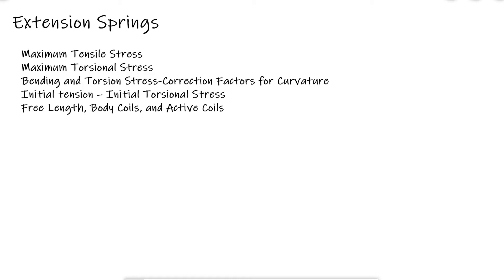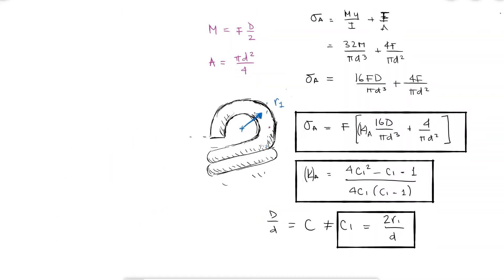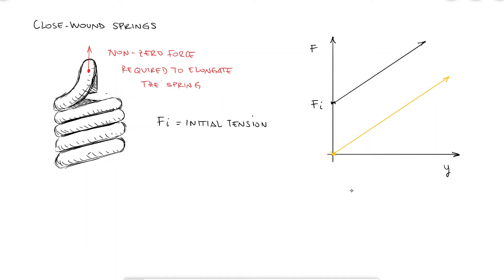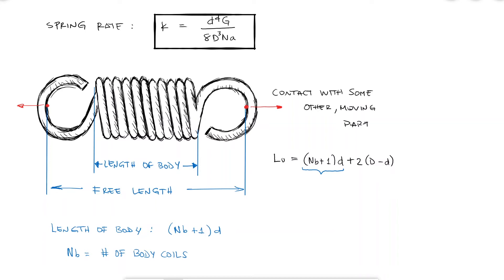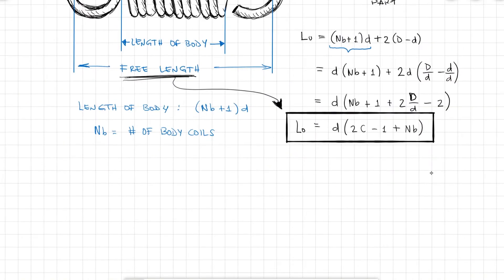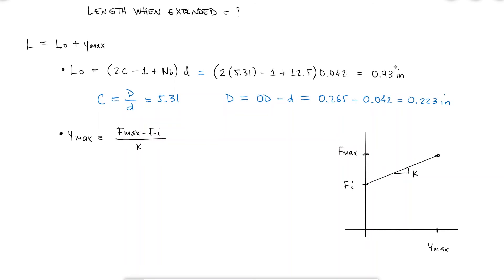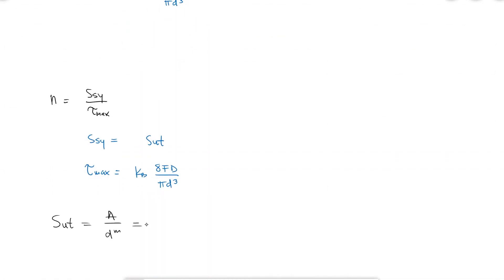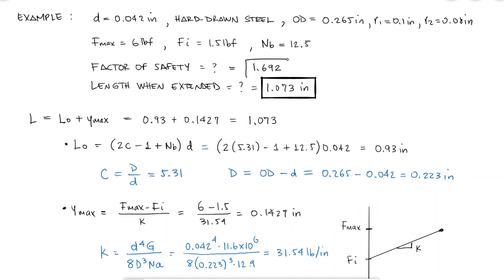EXTENSION SPRING Design - Stresses and Initial Tension in Just Over 10 Minutes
Initial Torsional Stress,
Free Length, Body Coils, and Active Coils,
Bending and Torsional Stress Correction Factors for Curvature,
Maximum Tensile Stress,
Maximum Torsional Stress.

0:00 Extension Spring Differences
0:33 Maximum Tensile Stress
1:22 Maximum Shearing Stress
2:15 Initial Spring Tension
3:36 Spring Constant, k
4:50 Initial Tension Calculation
5:38 Yield Strength Calculation
6:01 Extension Spring Example